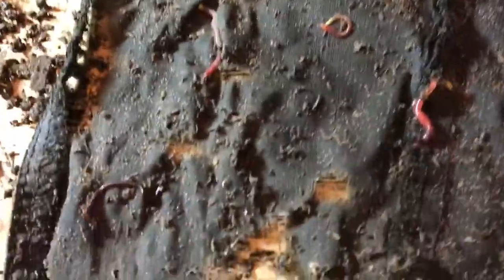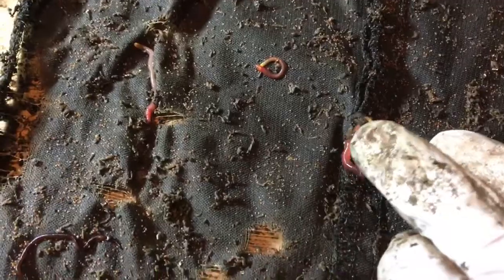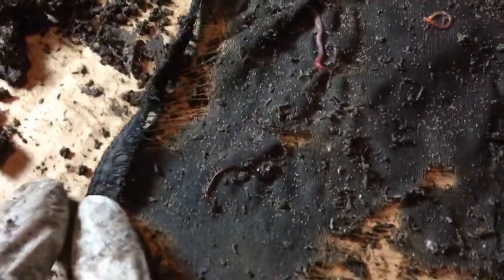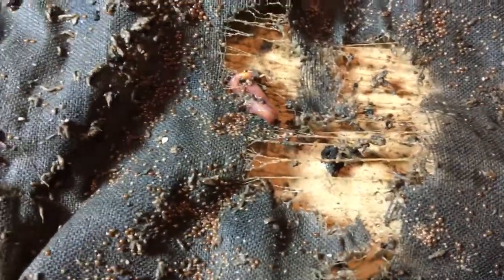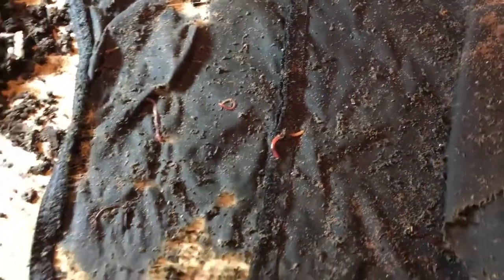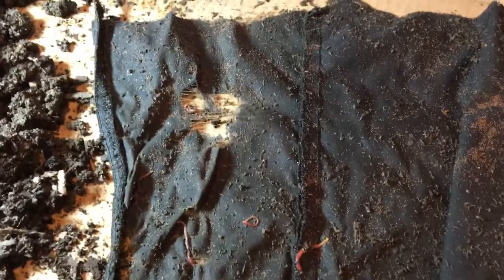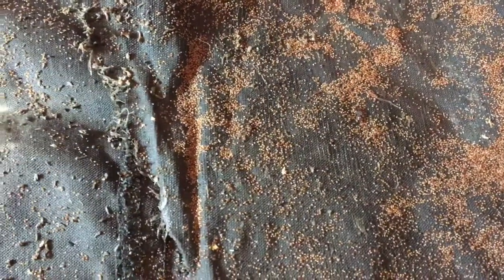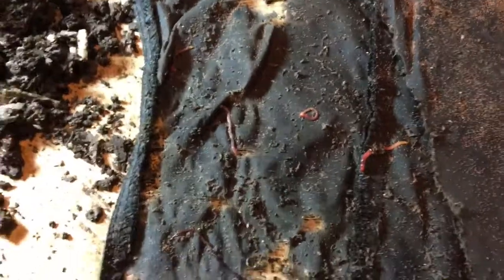Cloth covering in worm bins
Outtake from previous video. I always cover my bins with a damp cloth (my old corduroy pants in this case) to help regulate moisture. I think I’ll switch to sheets of paper or cardboard.